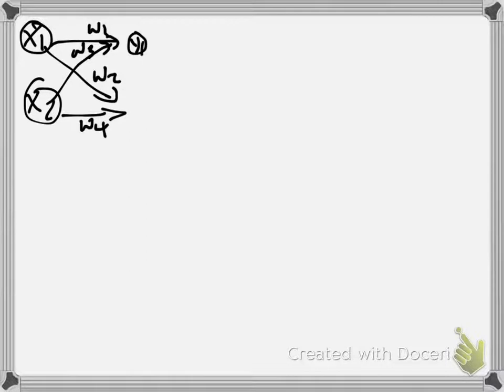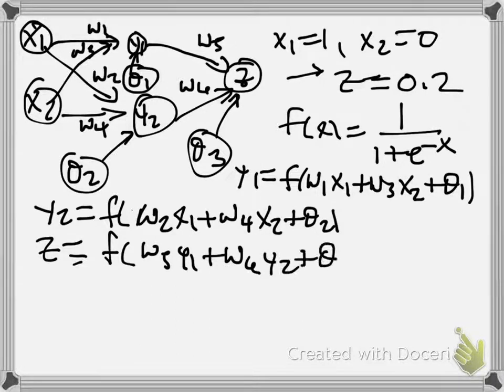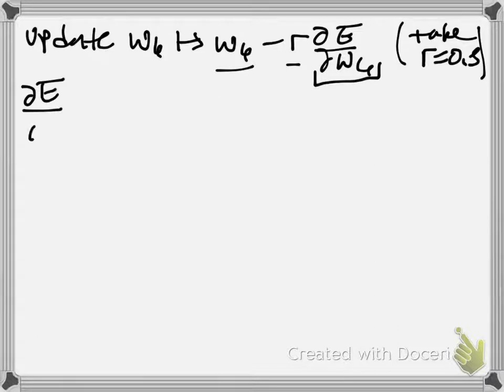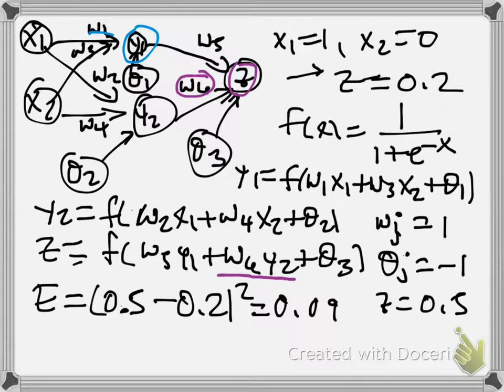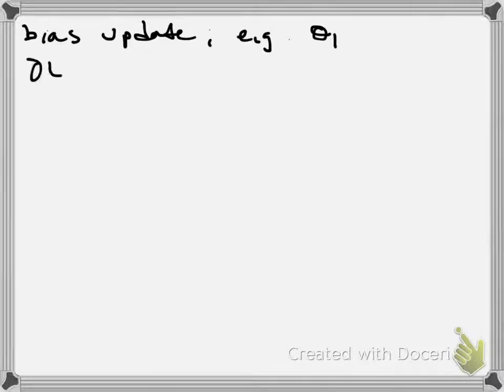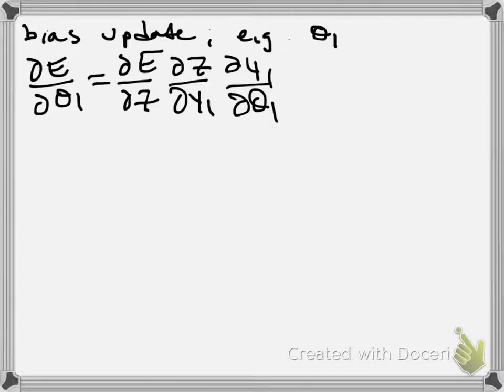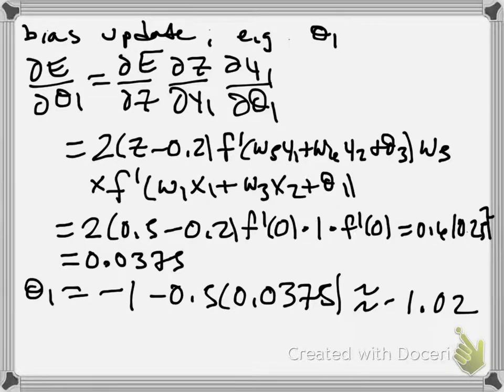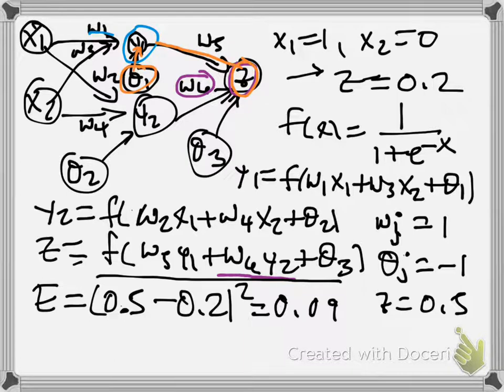Two layer perceptron: Backpropagation (part 2)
Second half of lecture on backpropagation for the two layer perceptron. Showing how downstream weight and upstream bias are trained (single step of the error gradient descent update).